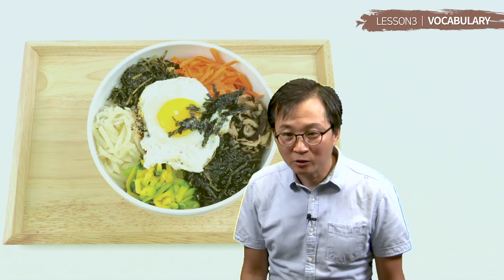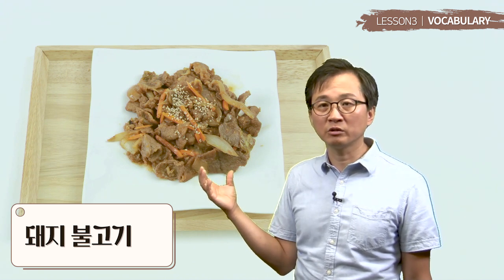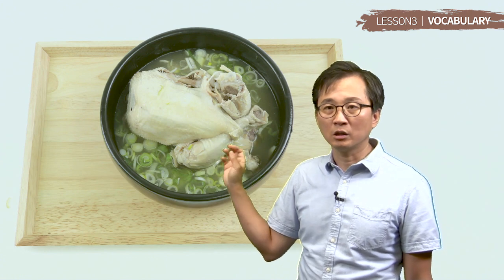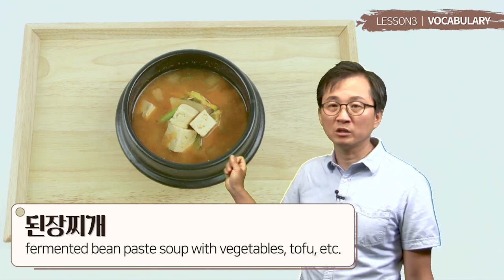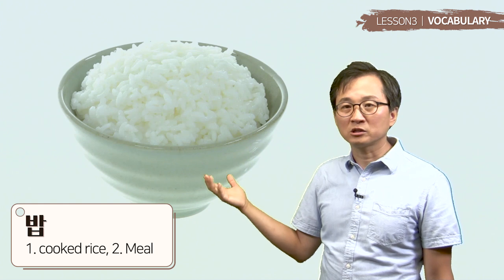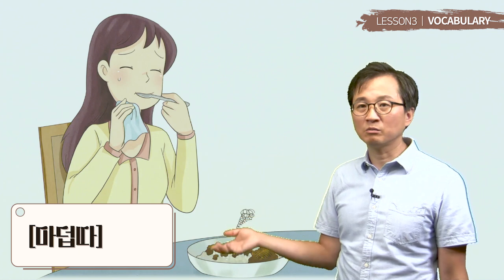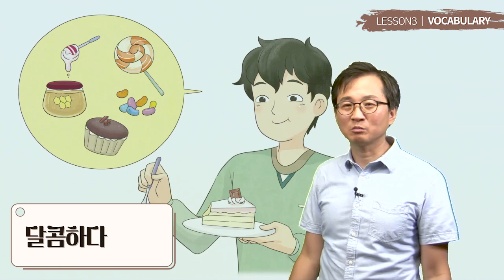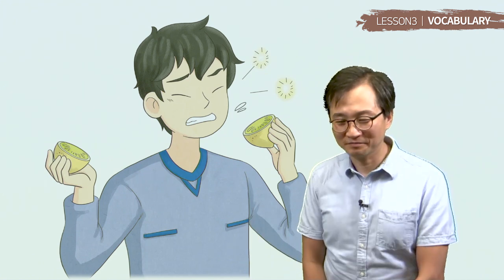세종한국어2 L3 Vocabulary 201005